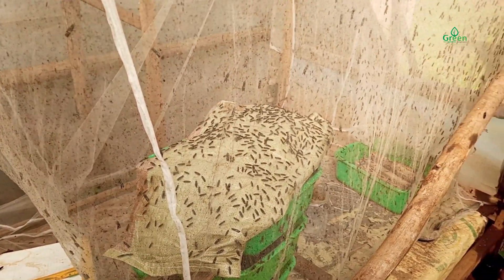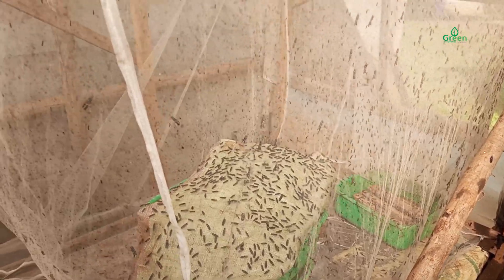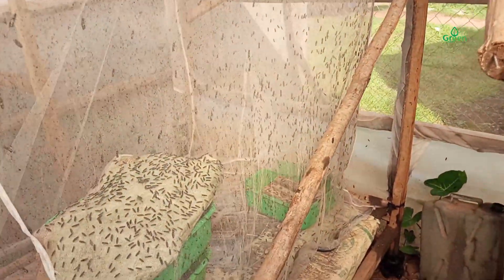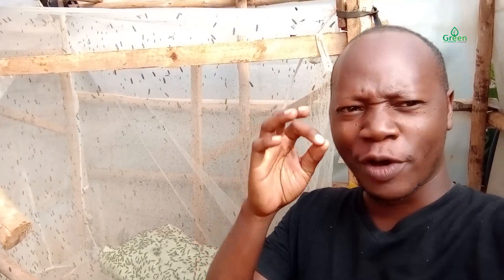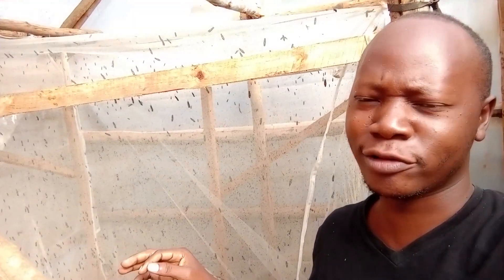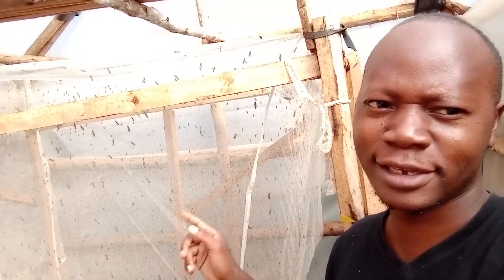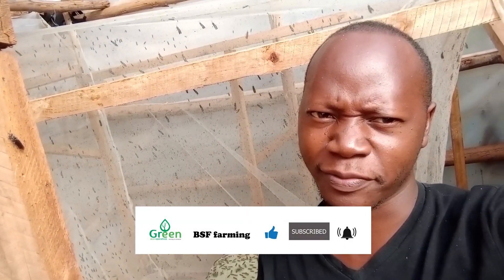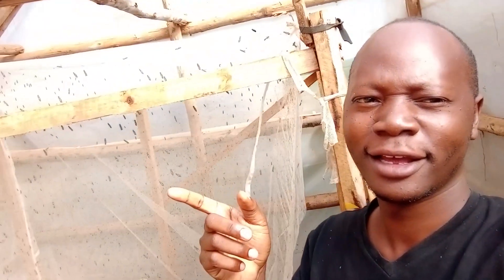Why Black Soldier Flies Are NOT Laying EGGS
FOUR REASONS  WHY Your Black Soldier Flies are NOT Laying EGGS for YOU!